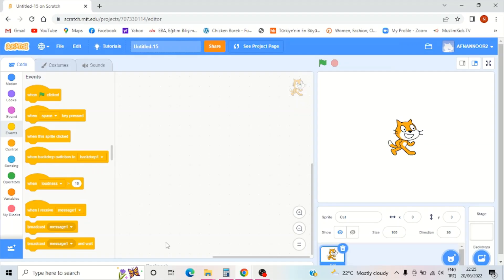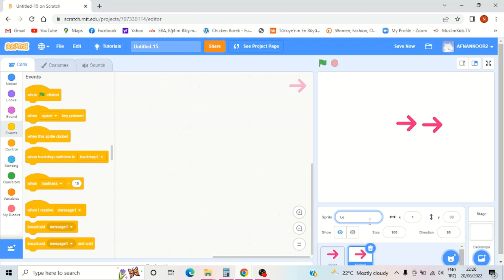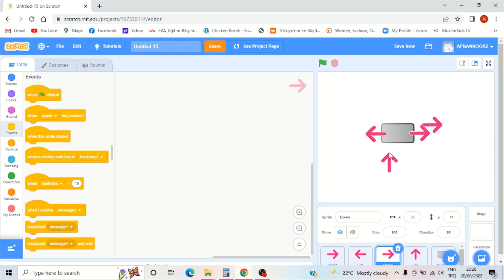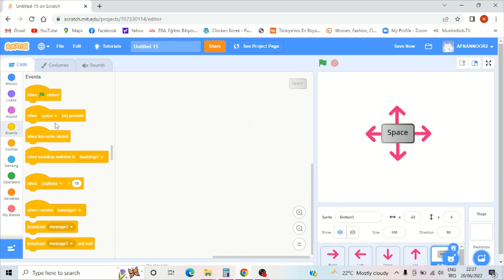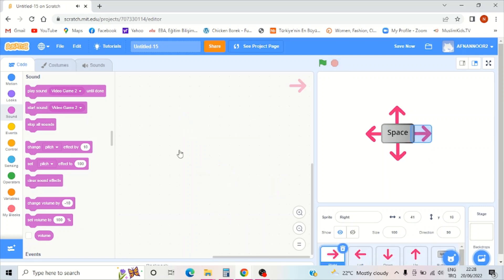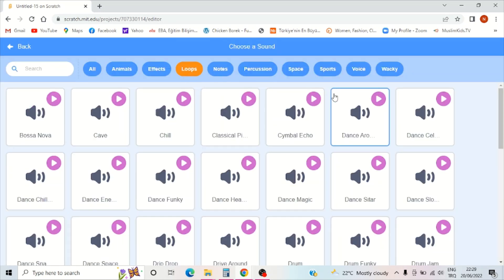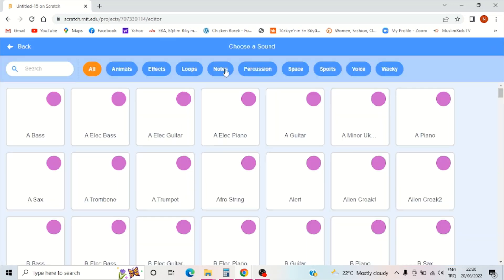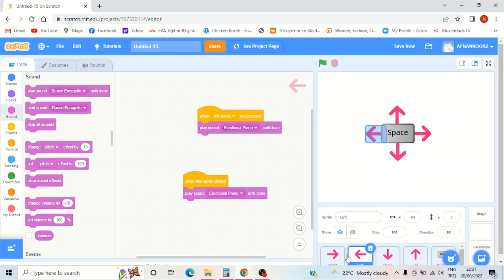Music with different keys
When any button you pressed the sound will come.